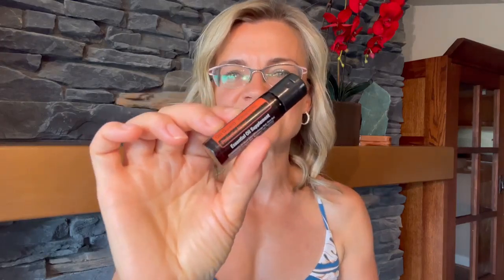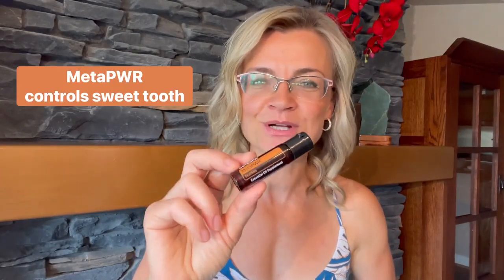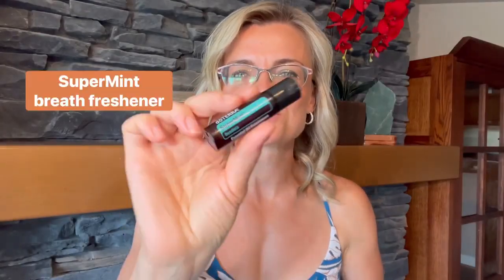Travel kit Essentials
🚌Vacations are a great way to relax, rejuvenate, and explore new places. Whether you’re planning a trip to a tropical beach, a bustling city, or a serene countryside, there are a few things you might want to consider when planning your vacation. Here are some tips to help you make the most of your vacation:

1️⃣Support your immunity
2️⃣Get your digestion in check
3️⃣Take control of your sweet tooth and cravings
4️⃣Fresh breath

Let me know what do you need to take care of while being away?